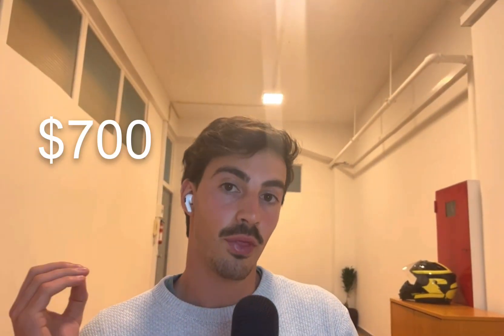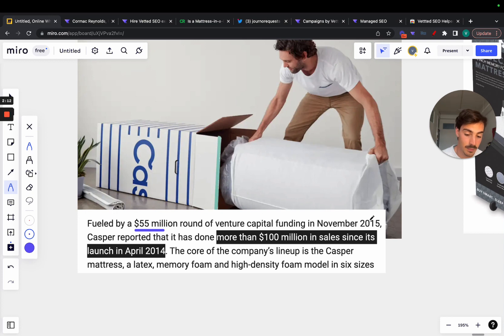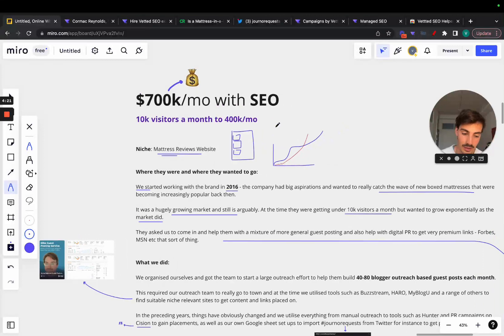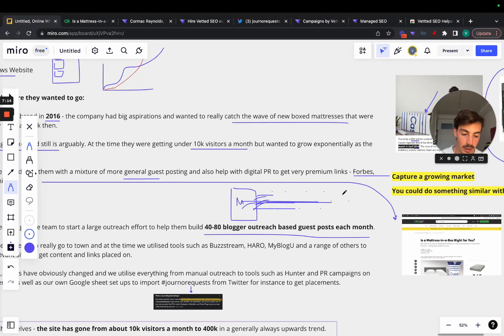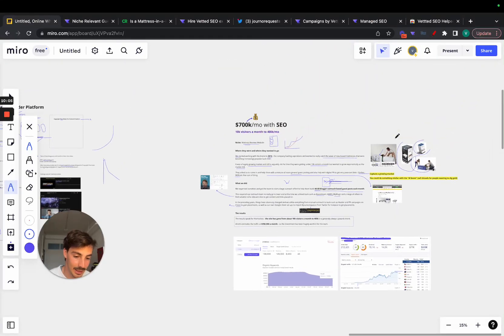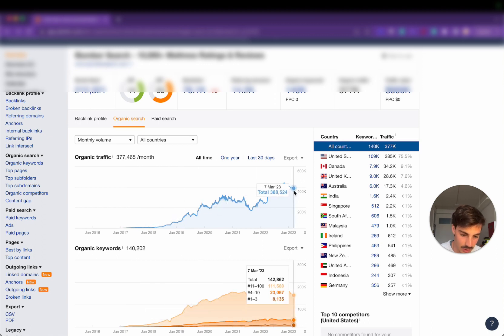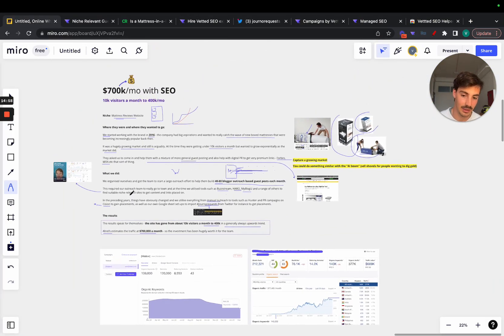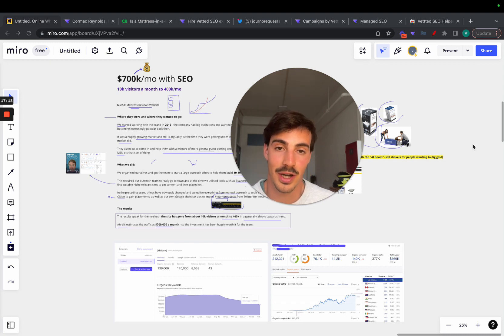Selling Mattresses is Profitable | An SEO Case Study